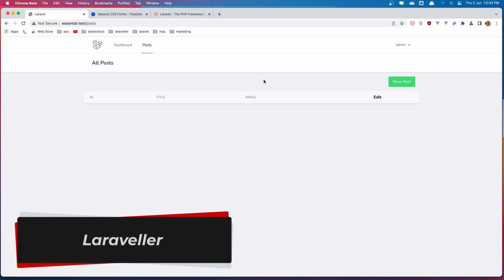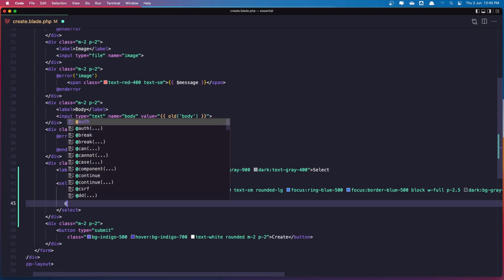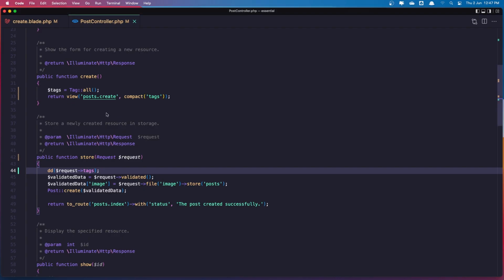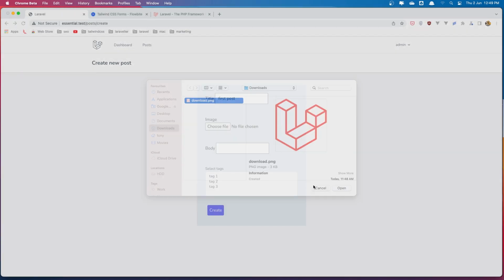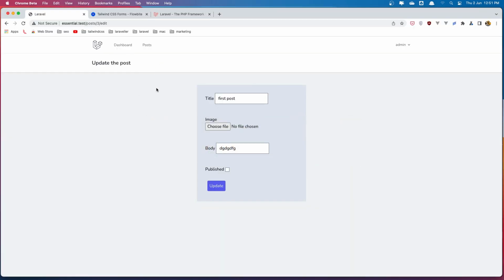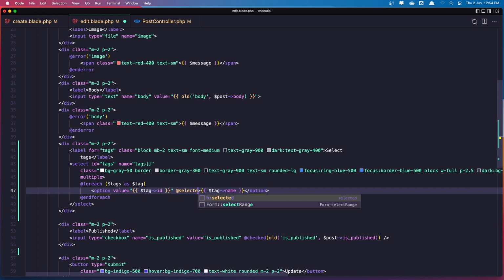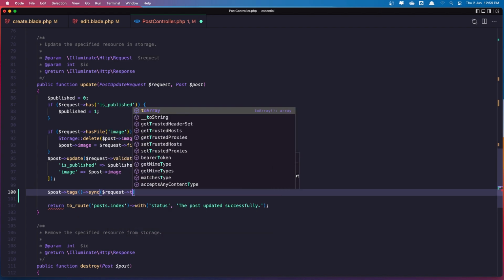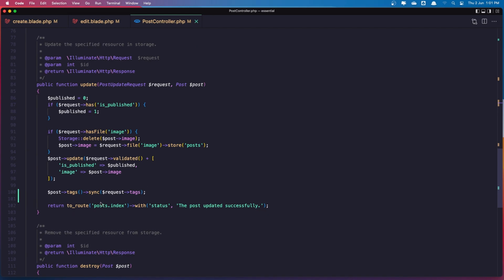#34 Attach Tags | Laravel 9 Essentials | Laravel 9 Tutorial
This video will show you how to attach tags to post.
Eloquent ORM.
Database migrations.
Laravel controller.
Route parameters.
Laravel setup.
Laravel 9 Tutorial.
Laravel tutorial.
Form requests.